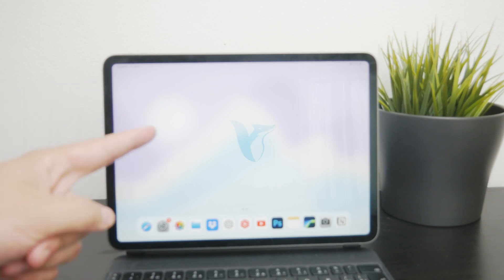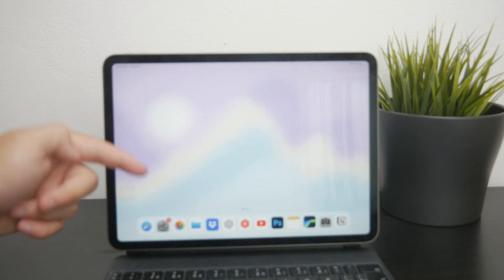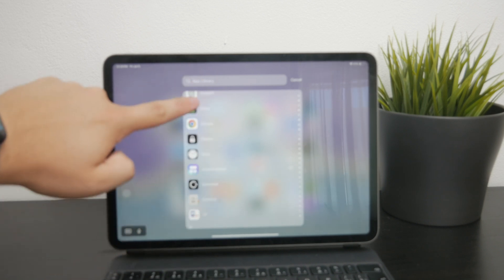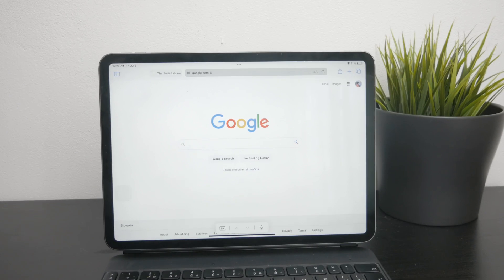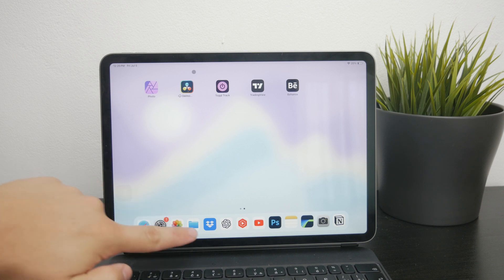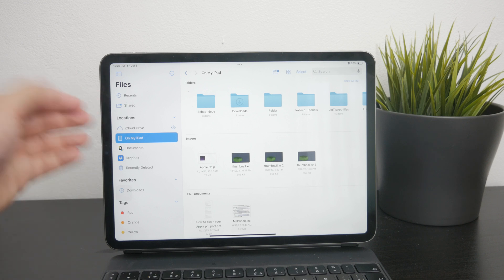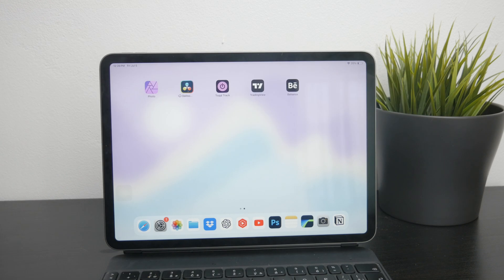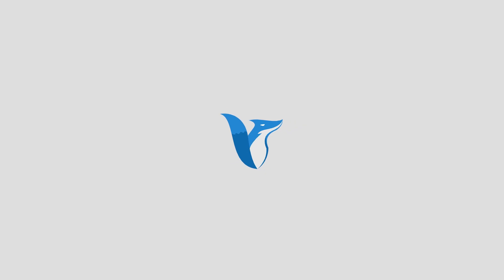Where to Find Files on iPad (tutorial)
In this video, we guide you through the steps to locate and manage files on your iPad. Whether you’re new to the iPad or just need a refresher, this tutorial covers everything from accessing the Files app to organizing your documents. Learn how to navigate through different folders, use search functions, and make the most of your iPad’s file management capabilities. Watch now to master finding files on your iPad with ease.